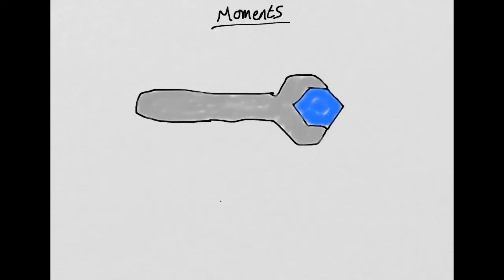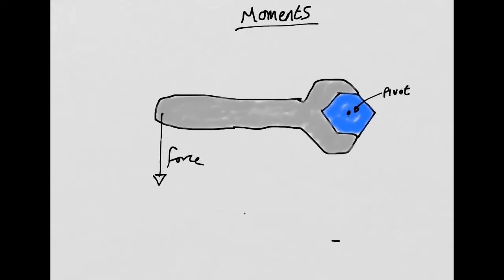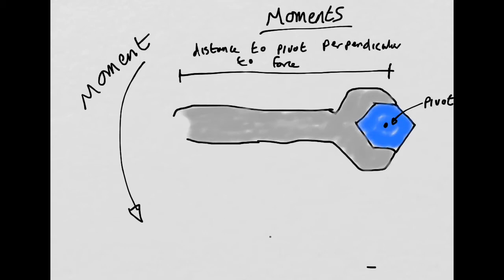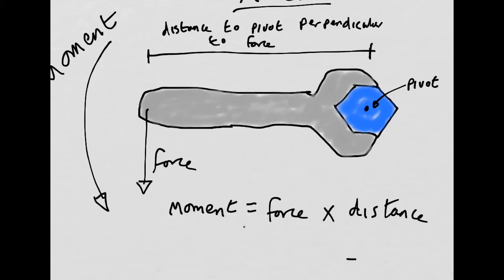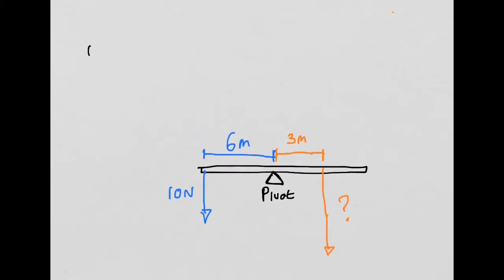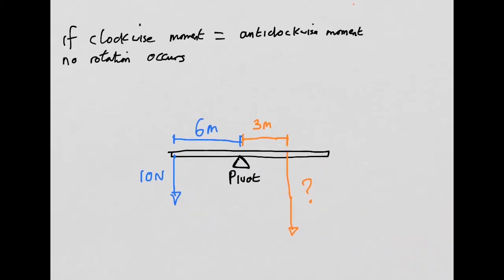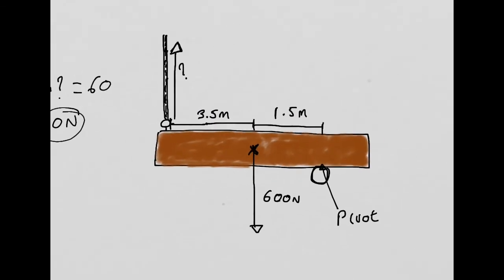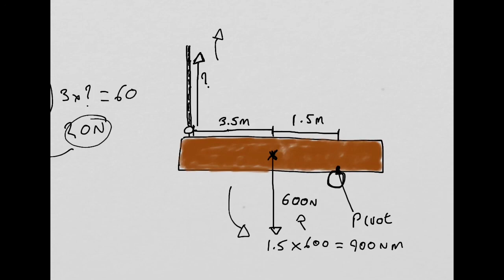AQA GCSE Physics (9-1): Moments and Turning Forces.